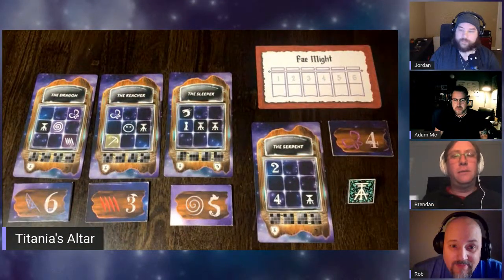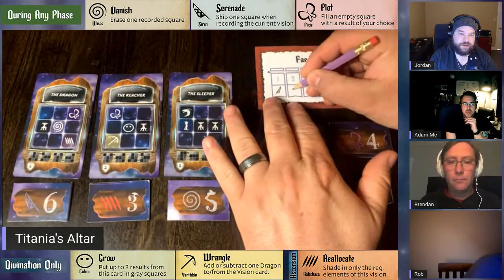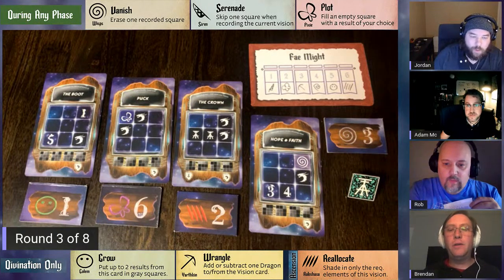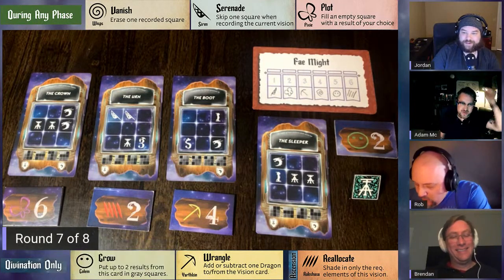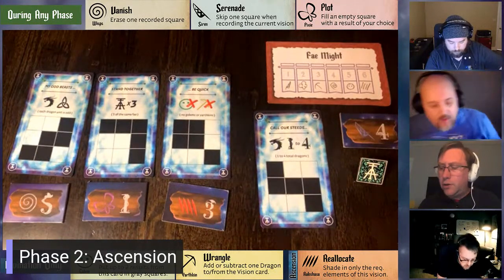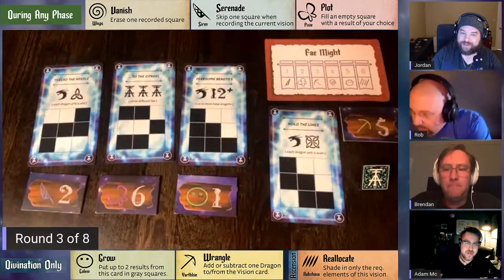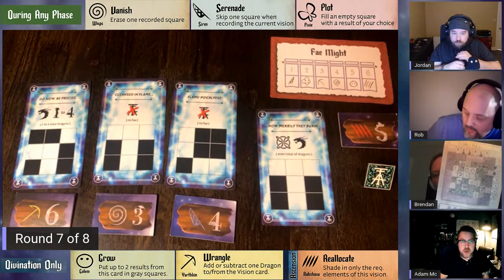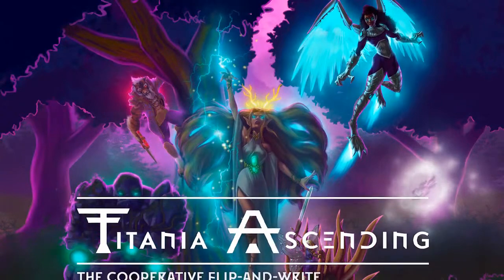Titania Ascending: Play Along @ Home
Join Rob, Brendan and others for a live play of Titania Ascending.

to Join in the fun!